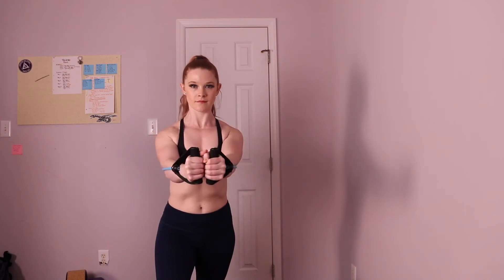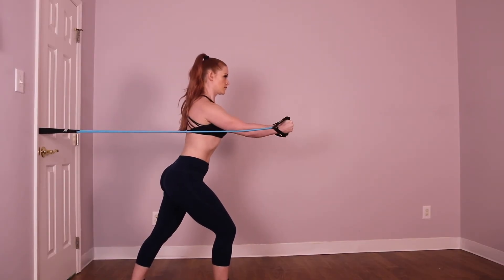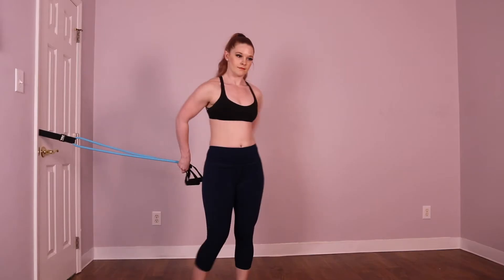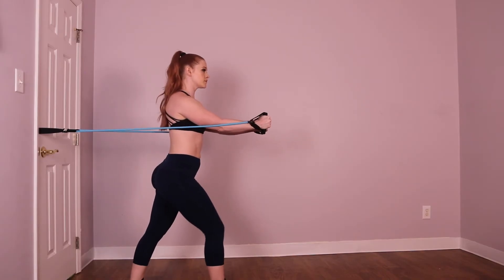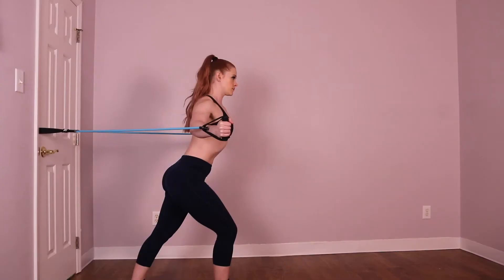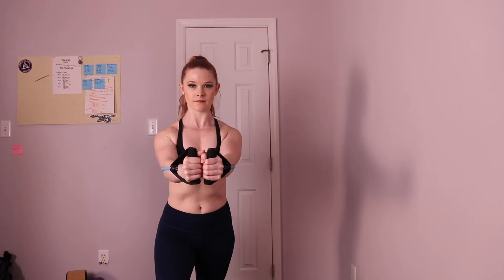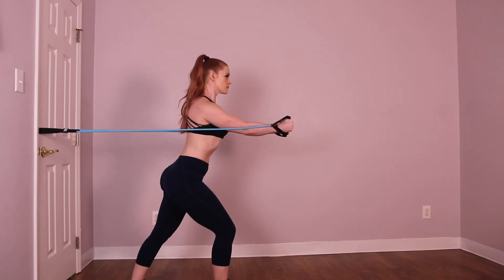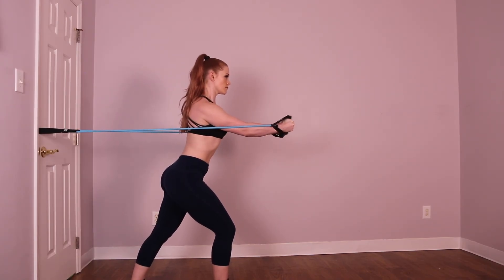How to Do the Band Chest Fly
The Resistance Band Chest Fly is an exercise for developing the pecs muscles in your chest.

For this exercise, you will need a resistance band with handles that you can secure at the height of your chest in a door, a squat rack, or another sturdy surface (recommended: Walito Adjustable Tube Bands

First secure your resistance band at the height of your chest. Turn around, and take the handles in both hands, and step forward coming into a staggered stance with one leg forward and one leg back. Extend your arms out to either side with your palms facing forward and a soft bend in your elbows. Keep your elbows stiff and your arms slightly below the level of your shoulders throughout this exercise. Also keep your shoulders down away from your ears and your chest pushed forward.

To begin the exercise, keep your elbows stiff as you bring your hands forward and together in front of your chest, squeezing your pecs, and then bring them back to the starting position to either side.

One time forward and back to the side is one repetition. Continue for the recommended number of repetitions in your training program.

Jayd Harrison (Jaydigains) is a sassy cheerleader-type health coach and personal trainer who likes to hit hard and lift heavy. You can catch Jayd lifting weights, hitting the bag, and dropping fitness knowledge live most weekdays.